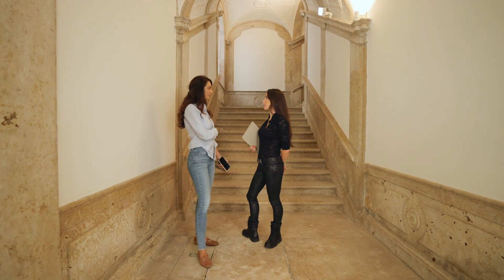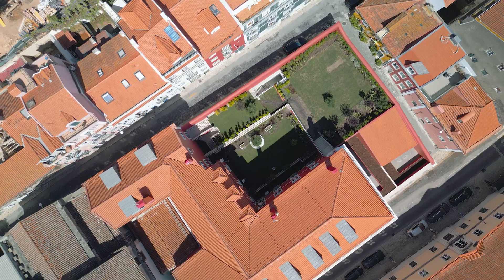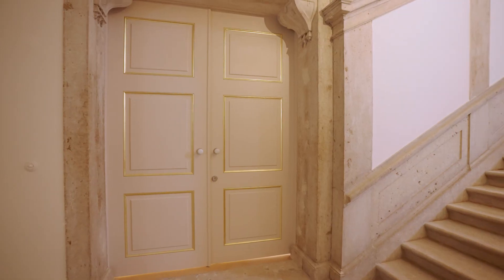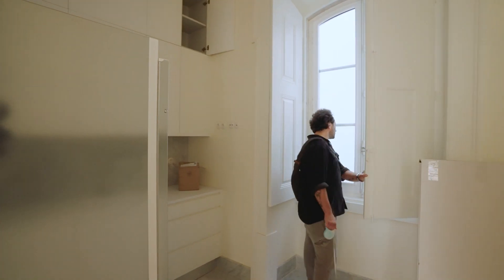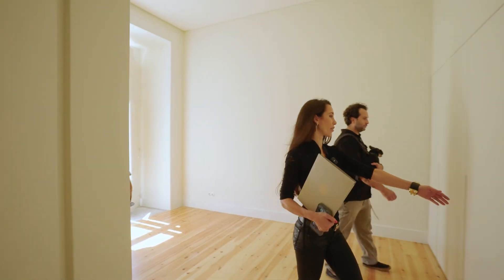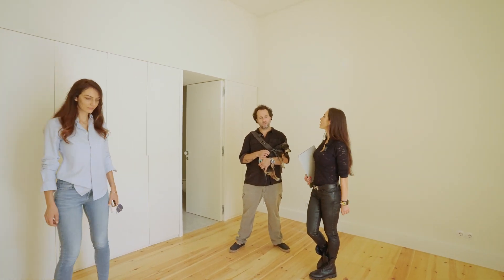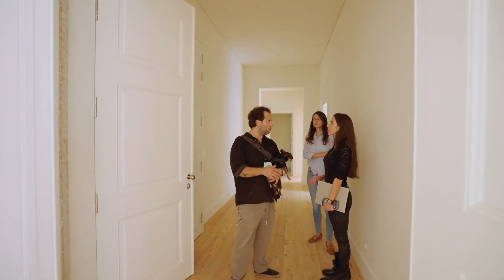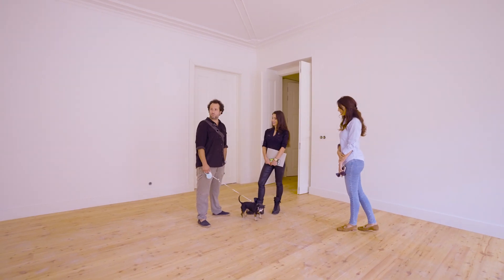Luxury Apartment in Santos, Lisbon / Full Property Tour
Come with me to experience a live apartment tour in Santos, Lisbon

Schindler’s Palace is located between two of the most historic and emblematic areas of Lisbon - Lapa and Santos and is only 200 meters from Tagus River.

This 3 bedroom apartment is renovated to the highest standards, with solid wood parquet floors, AC and heating, marble bathrooms and kitchen. The Palace also has 2 elevators.

This unit comes with 2 parking spaces.

Inside Gross Area 221 sqm
Bedrooms 3
Floor 1

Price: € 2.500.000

A bit more about me:
Welcome to the channel! As a real estate broker, and founder of Bonte Filipidis an expat, I want to help you with tips and tricks to find and create your inspirational dream home and lifestyle in Portugal, Ibiza and St Tropez. I create informative videos, showing you the best places in Portugal, Ibiza and St Tropez, alongside showing you some of the luxury properties on the market.